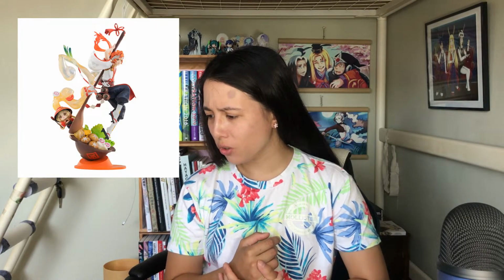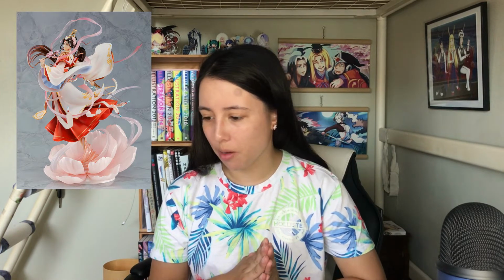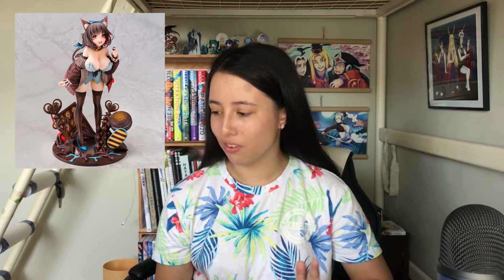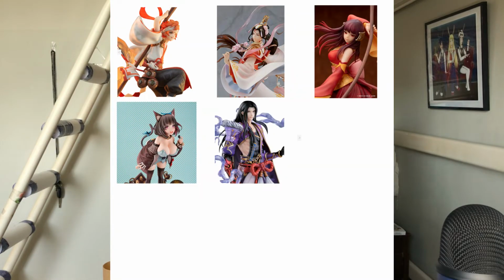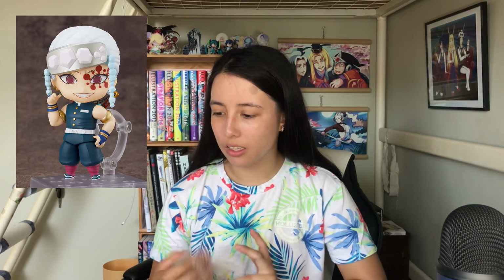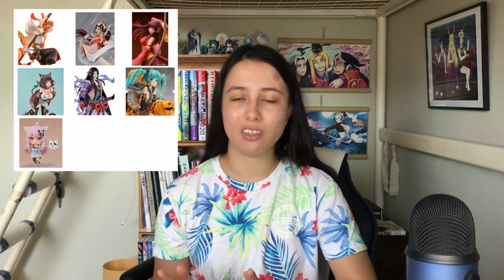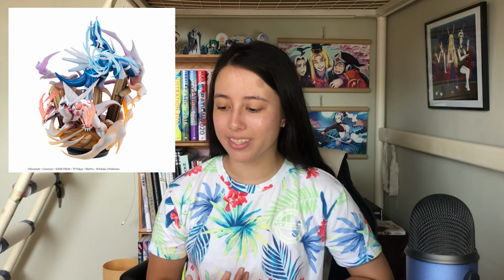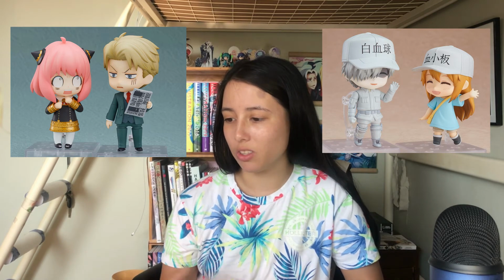Condolences To My Wallet 💸 - Updated 2022 Preorders List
Welcome to my updated preorders list for 2022! Preordered some new figures and I may have gone a bit crazy with preordering. 😅

- [Original Character] Enjou Genmu Tan Bao-Chai illustration by Tony DX Ver. 1/6 by SkyTube
- [Original Character] Minna no Oniku Takagi-san Takagi Mikoto 1/7 by Q-six
-[Heaven Official's Blessing] Xie Lian His Highness Who Pleased the Gods Ver. 1/7 by Good Smile Art Shanghai
-[The Legend of Sword and Fairy] Long Kui, Crimson Guardian Princess Ver. 1/7 by Reverse Studio
-[Original Character] Enjou Genmu Tan Dai-Yu illustration by Tony Sakuratama DX Ver. 1/6 by SkyTube
-[Vocaloid] Hatsune Miku Trick Or Miku Illustration By Hidari by Union Creative
-[Nendoroid Doll] Customizable Face Plate 00 (almond milk) by Good Smile Company
-[Jujutsu Kaisen 0] Yuta Okkotsu - Rika Orimoto - Shibuya Scramble Figure - 1/7 by eStream
-[Original Charcater] Uchi no Neko ga Onnanoko de Kawaii Kinako Sitting Fish ver. 1/6 by Hobby Sakura
-[Red: Pride of Eden] Ravi 1/7 by Good Smile Arts Shanghai
-[Nendoroid More] Kigurumi Face Parts Case Orca Whale by Good Smile Company
-[Original Character] Mushroom Girls Series No.1 Benitengutake 1/1 by Reverse Studio

TIMESTAMPS
0:00 Intro
0:54 June "Something's Cooking"🍜
3:05 July "Figures Galore" ✨
9:36 August "Sweets & Scythes" 🍫🍬
13:06 September "An Elegant Rerelease"🎻
18:46 October "A Spooky Rerelease" 🎃
21:43 November "Nendoroid November" 😺
33:28 December "My Wallet Is Deceased" 💸
44:52 Outro